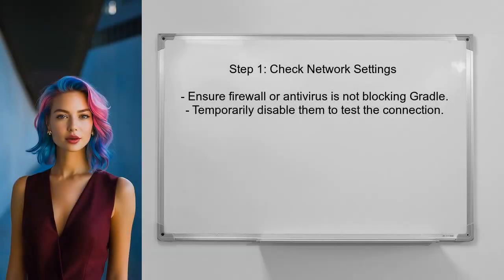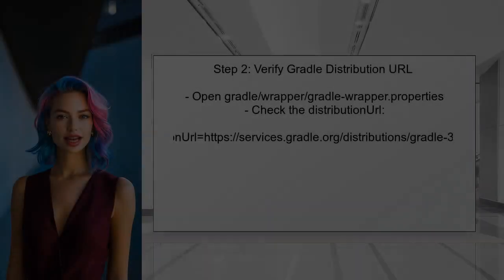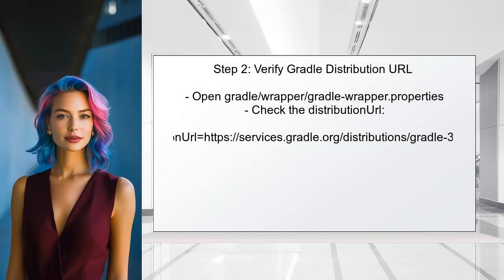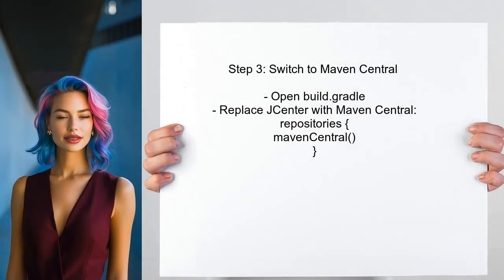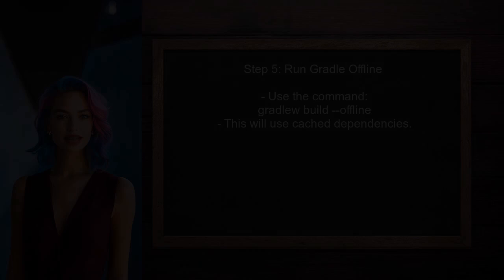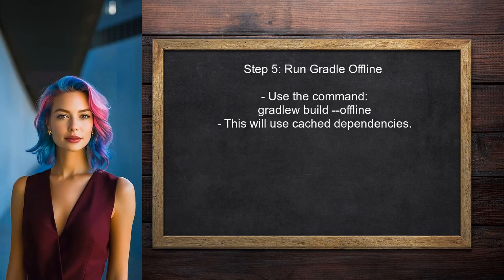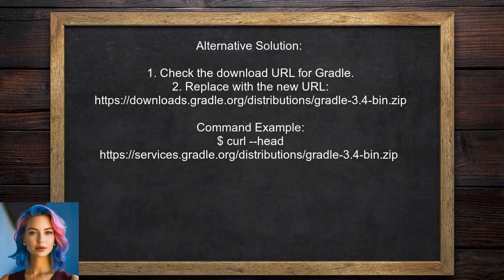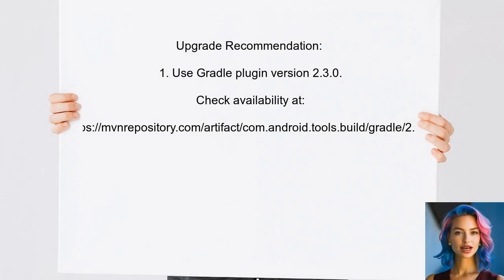Fixing Gradlew java.net.SocketException: Common Causes and Solutions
In this video, we dive into the common issues surrounding the Gradlew build tool, specifically focusing on the frustrating java.net.SocketException. Whether you're a seasoned developer or just starting out, encountering this error can disrupt your workflow. We'll explore the typical causes behind this problem and provide practical solutions to help you get back on track quickly. Join us as we troubleshoot and fix this issue together!

Today's Topic: Fixing Gradlew java.net.SocketException: Common Causes and Solutions

Related to